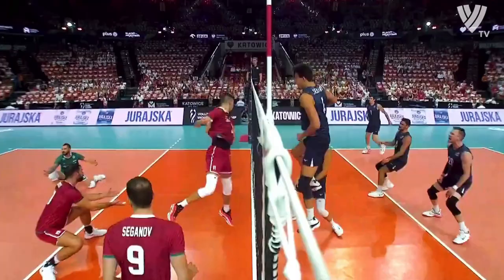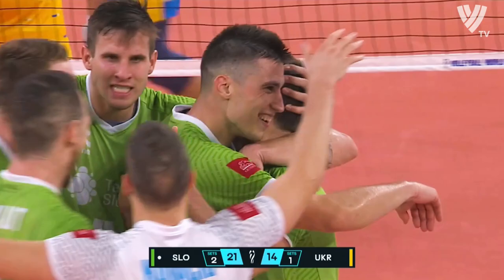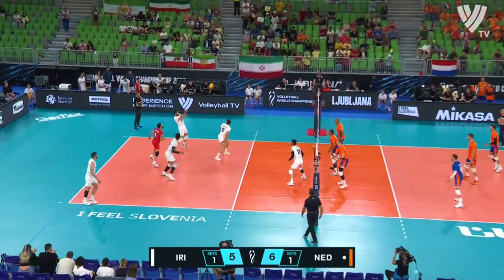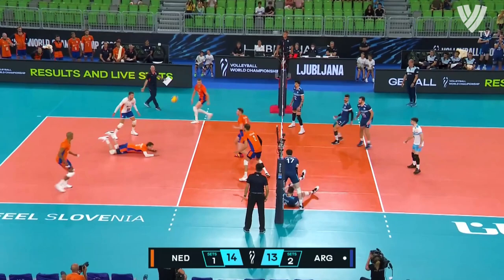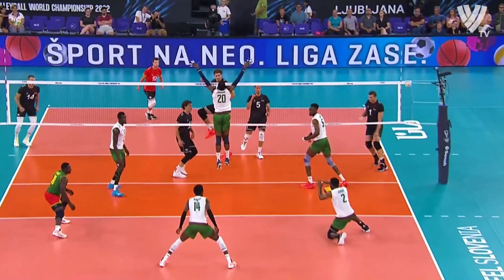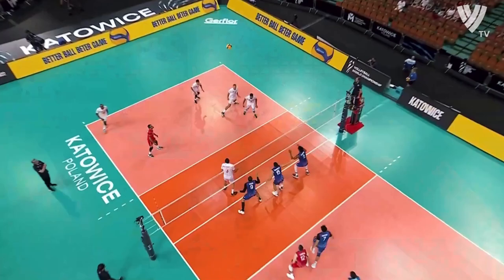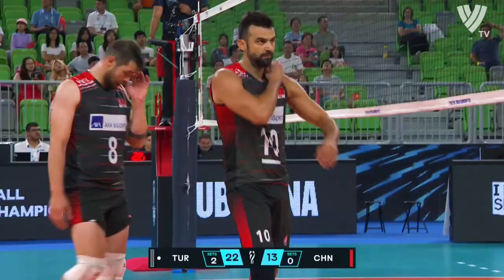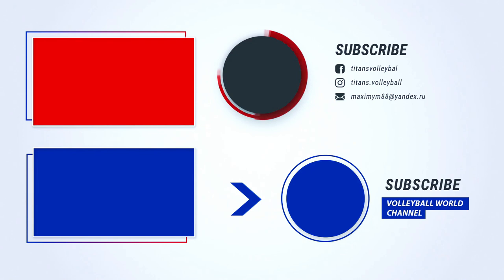Incredible Tricks Over The Volleyball Net | Setters in Attack | Best of the World Championship 2022